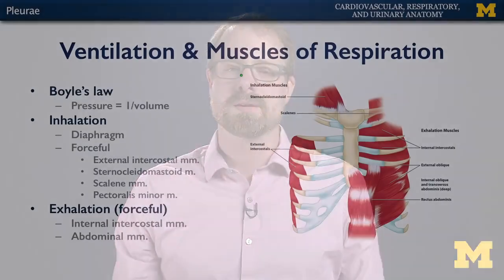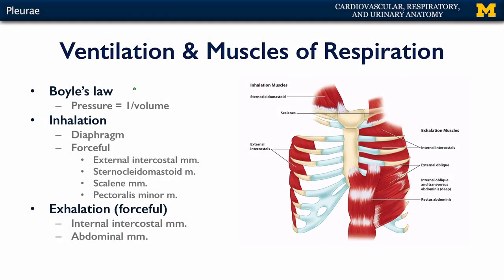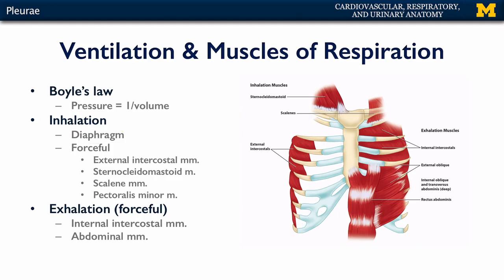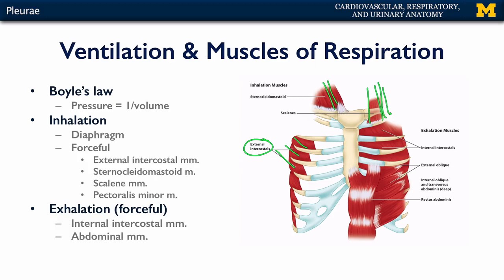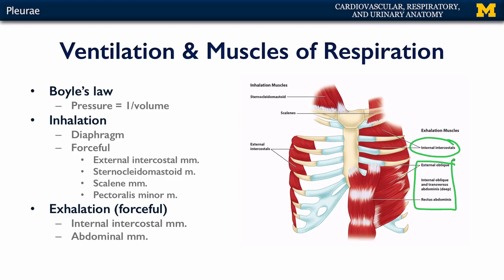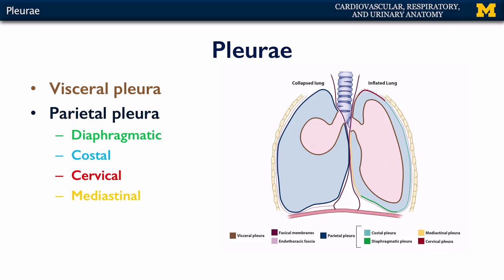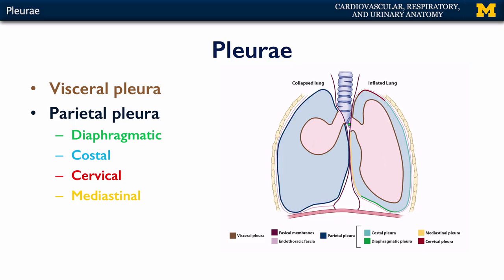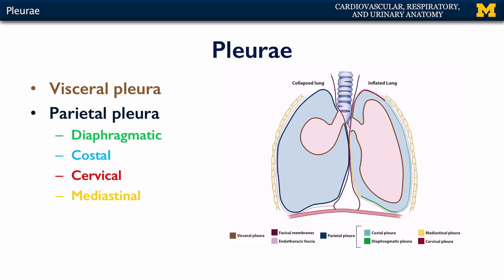Pleurae & Muscles of Respiration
A short lecture by Dr. Glenn Fox introducing students to the anatomy of the pleurae in the human body.